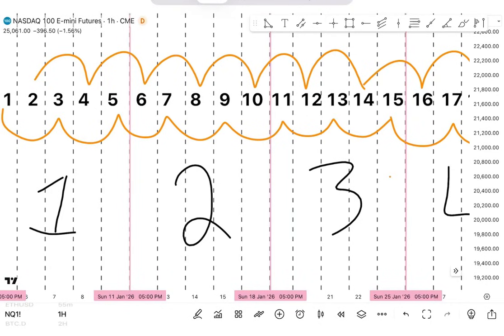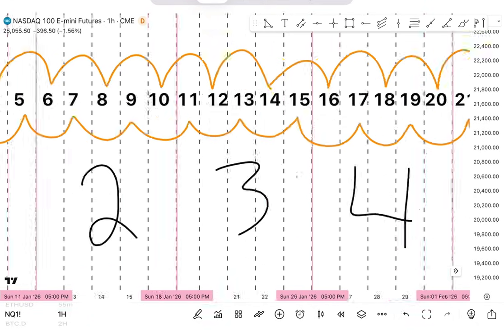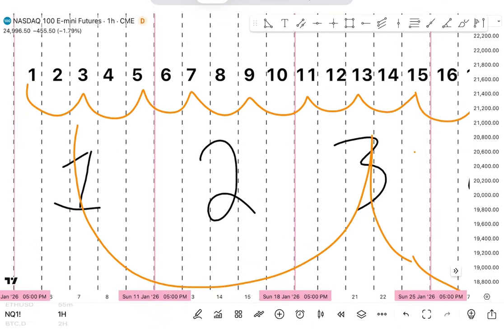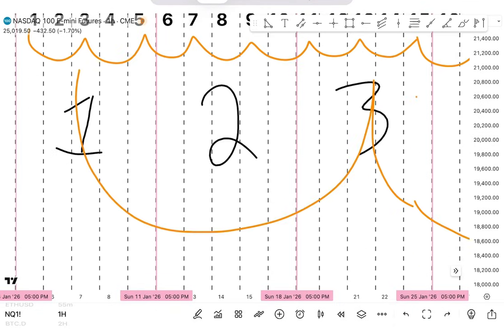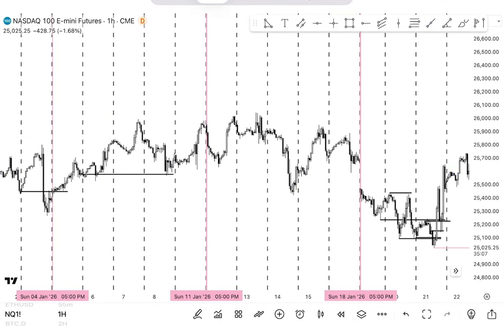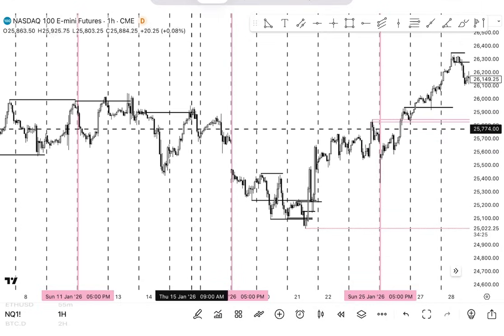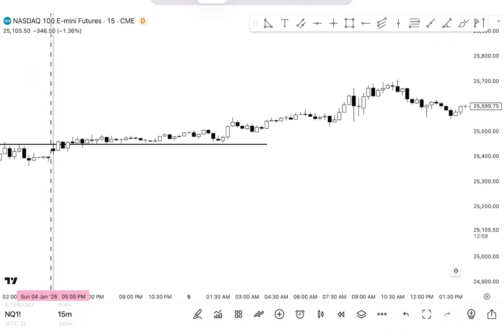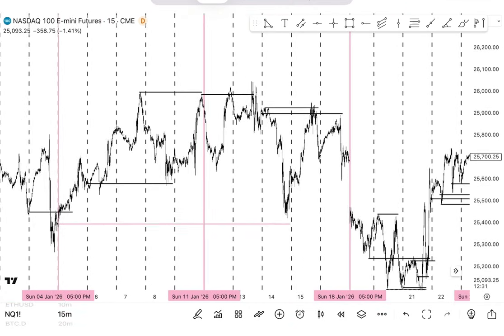Nasdaq Trading Strategy